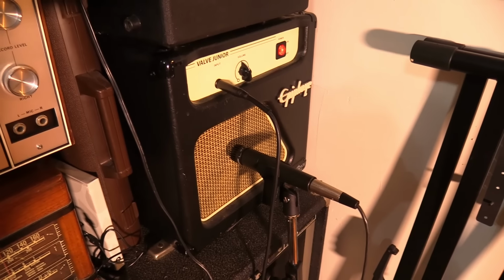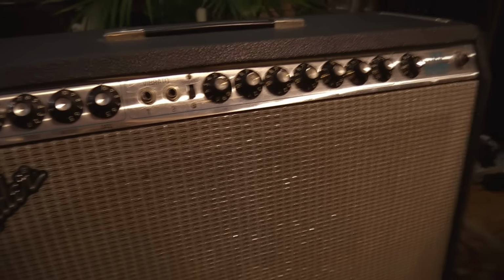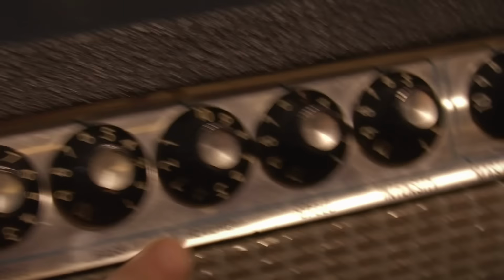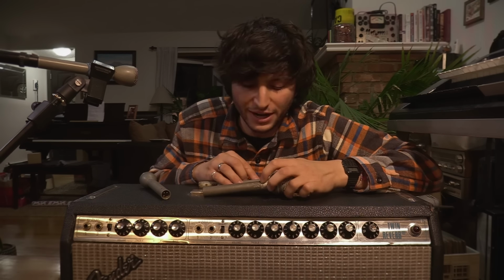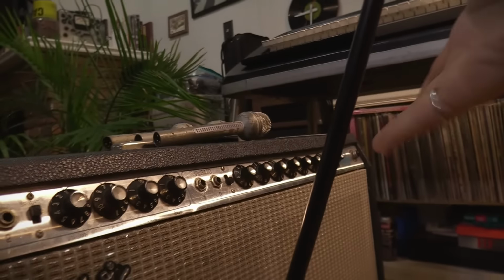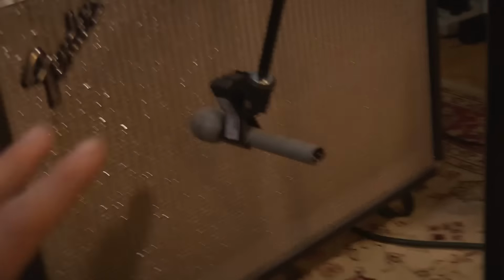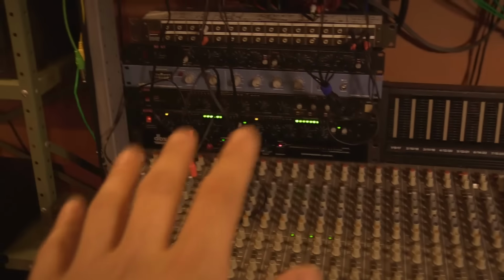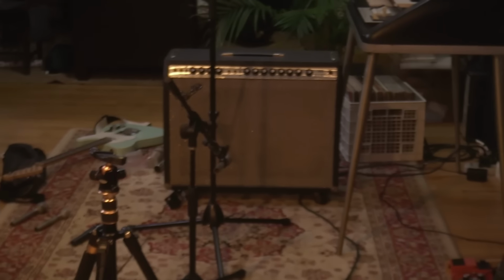My Favorite Way to Record Electric Guitar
This is a "How many people can anger in one video?" challenge.

0:00 - Introduction
2:10 - Guitar
3:35 - Amp
9:57 - Microphone
14:35 - Microphone Placement
19:45 - Mixing Board/Pre-Amps
22:30 - Compression/EQ/FX
26:40 - Examples
31:42 - Conclusion